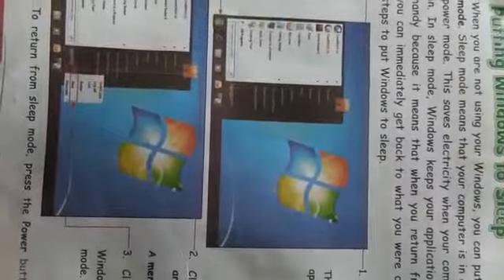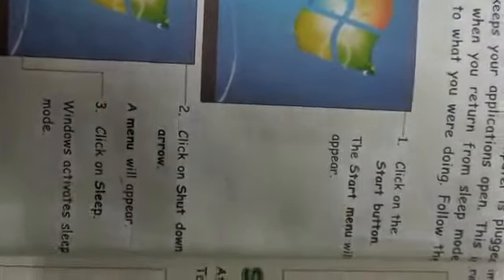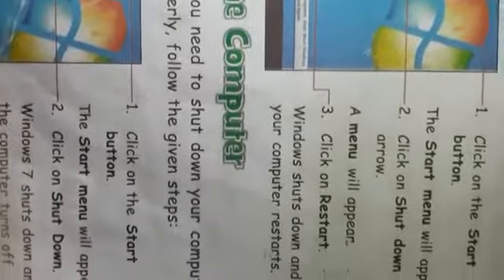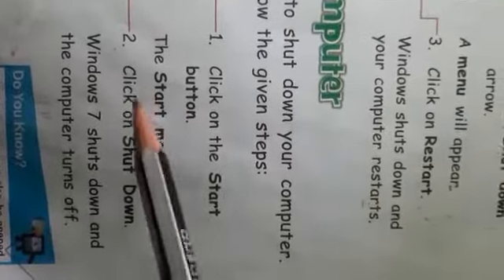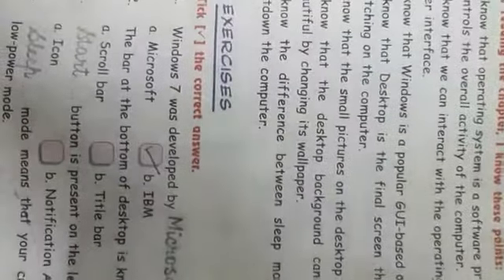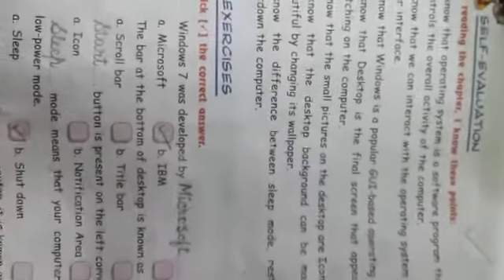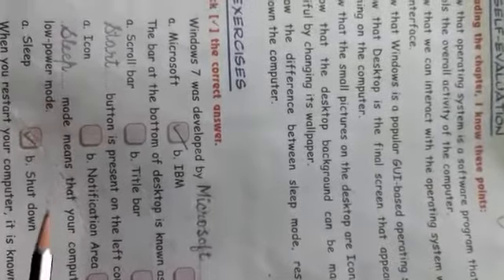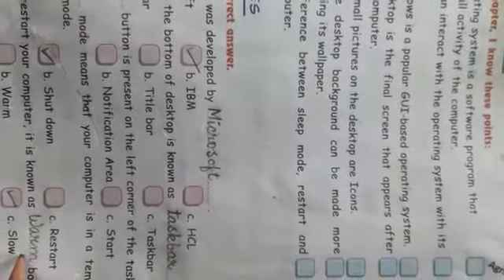Class 3, Computer, Part 1